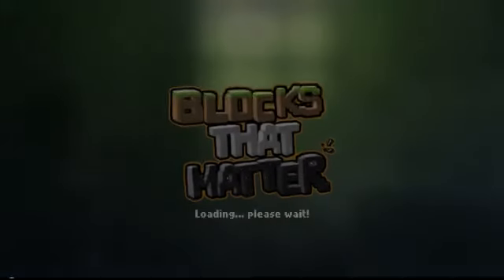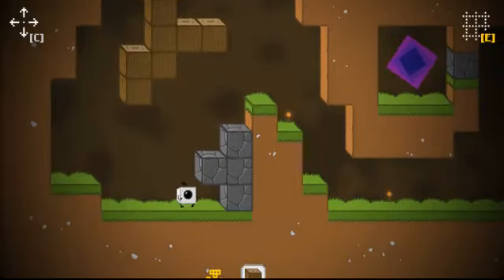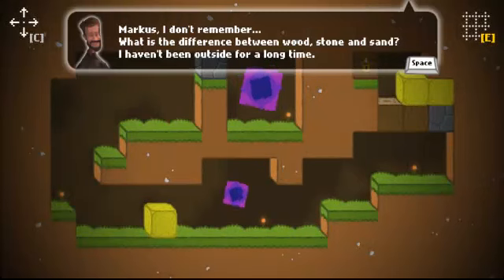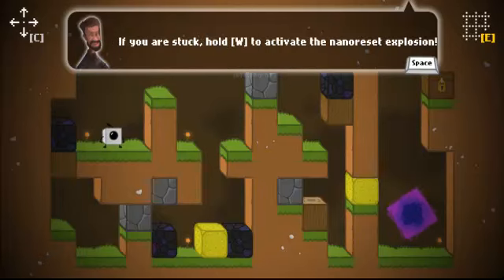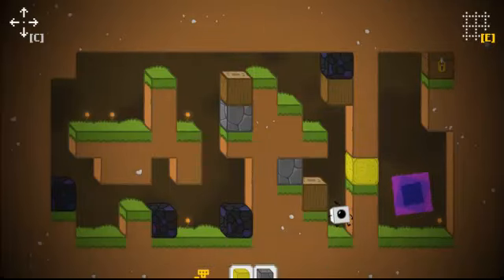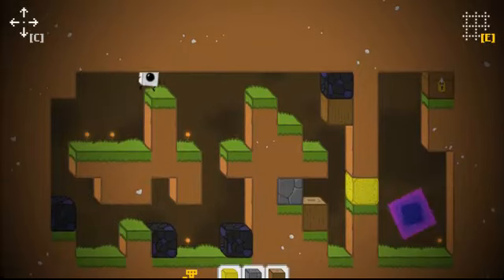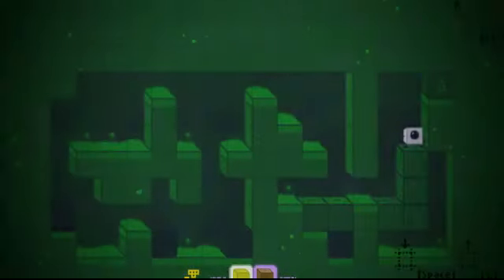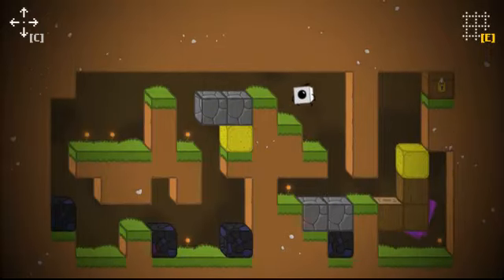Blocks That Matter: E2 The root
today i check in on the text few rooms of the indie game blocks that matter!